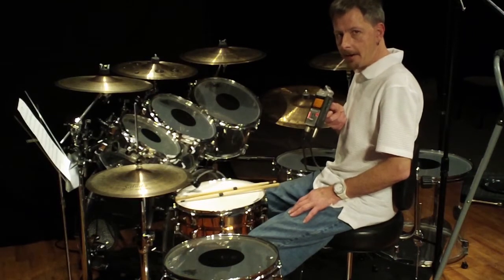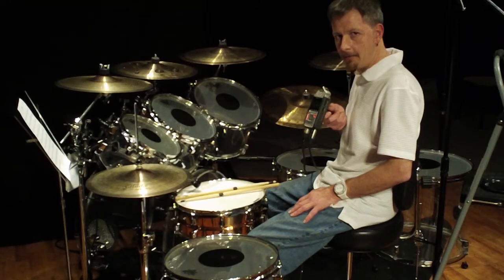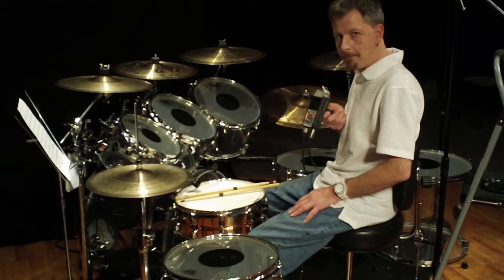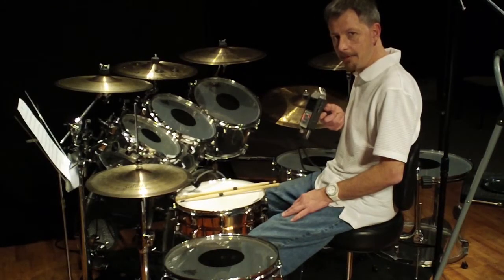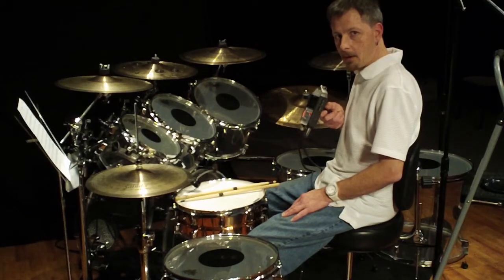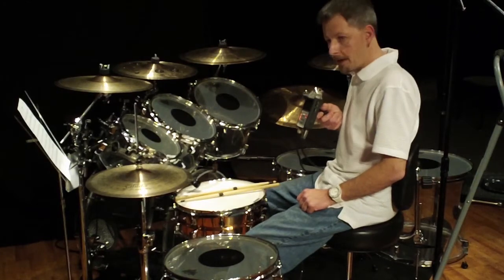Crush Acrylic Drumset Sound Check (10/12/13/14/16/18/22) Remo CS Heads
Equipment:
Crush Acrylic Drums: 10x7, 12x8, 13x9, 14x13, 16x14, 18x16, 22x18
Yamaha 14x5.5 Copper Nouveau Snare

Saluda Cymbals (Glory Series):
14" Medium Fusion Hats
21" Hand Hammered Dry Ride
18" Thin Hammered Sizzle Crash
18" Medium Thin Vented Crash
17" Medium Thin Crash
15" Medium Thin Crash
15" Jungle Crash

Yamaha 9500 strap drive pedal, Yamaha single braced snare stands, Gibraltar rack system and hihat stand, Rock N Sock Throne.

Recorded with a Zoom h4n (audio), Sony Bloggie (video), and GoPro Hero3 (video) with a Shure Beta 52 kick mic and SM57 snare mic.